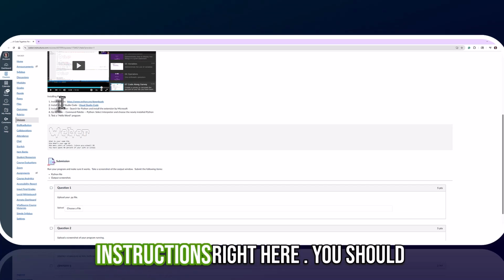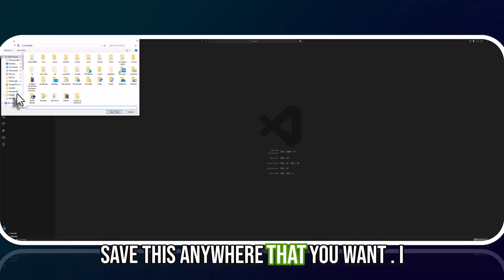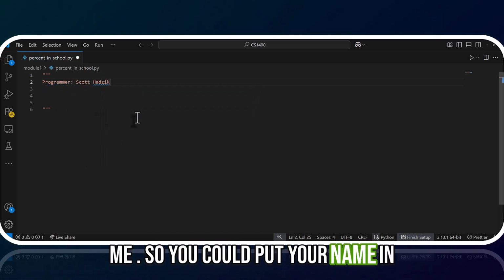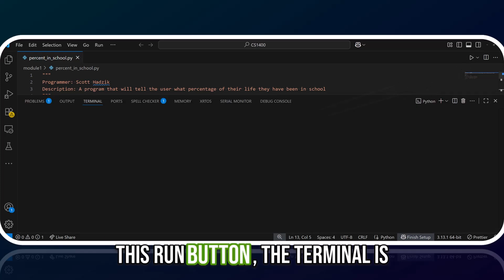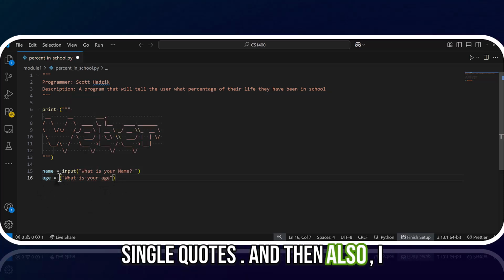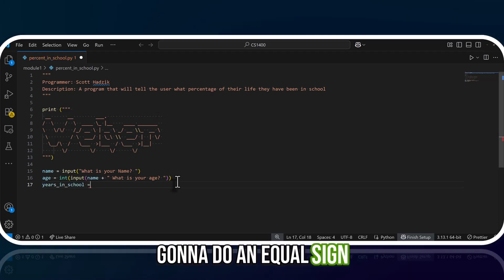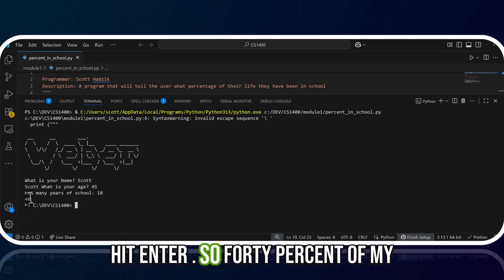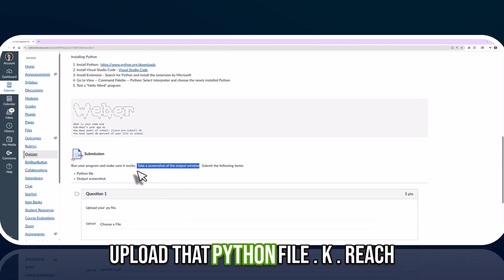CS 1400 07-Code Together